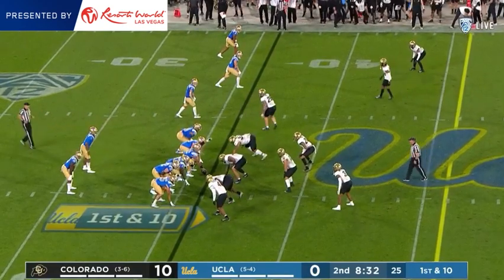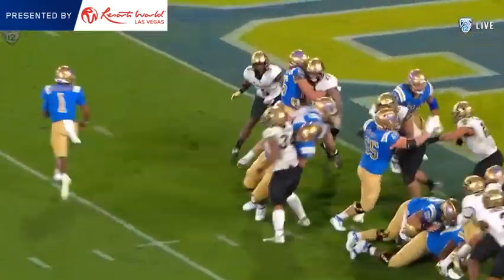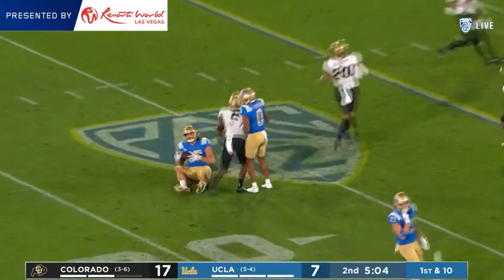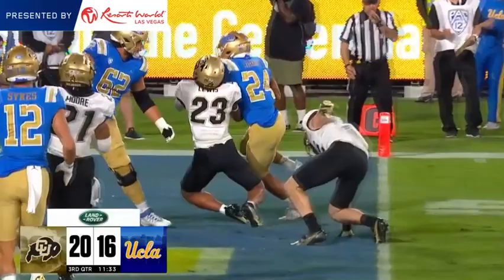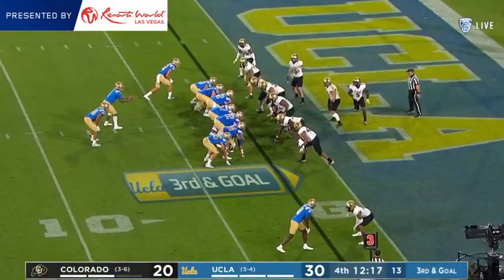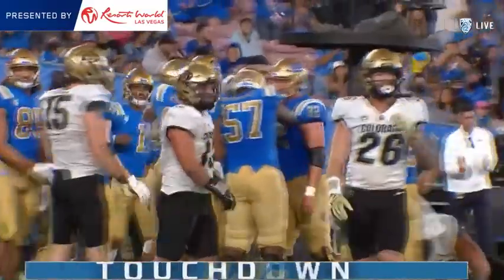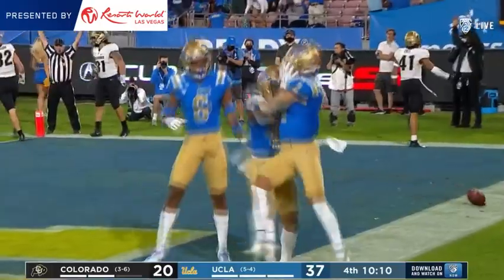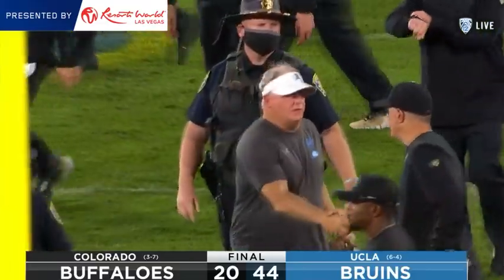UCLA downs Colorado 44-20 to become bowl eligible for 1st time since 2017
UCLA football scored 37 unanswered points to earn a 44-20 comeback win over Colorado on Saturday, November 13th in Los Angeles. The win was the sixth of the year for UCLA, the most under head coach Chip Kelly, and earned the Bruins bowl eligibility for the first time since 2017. Dorian Thompson-Robinson collected over 350 total yards in the victor, while Zach Charbonnet scored three rushing touchdowns for the second time this season.